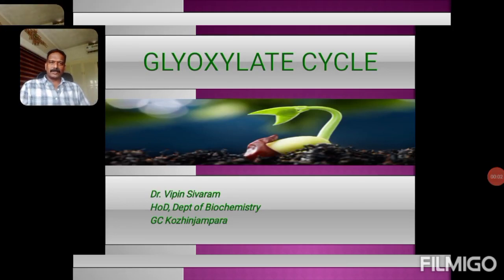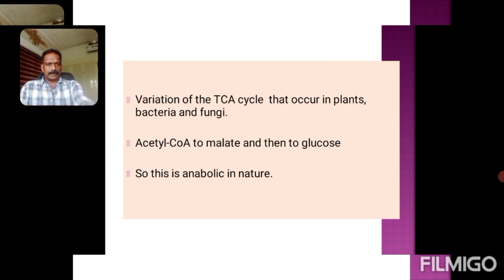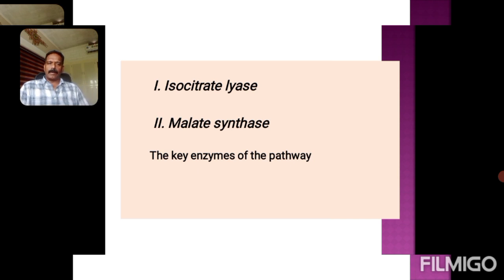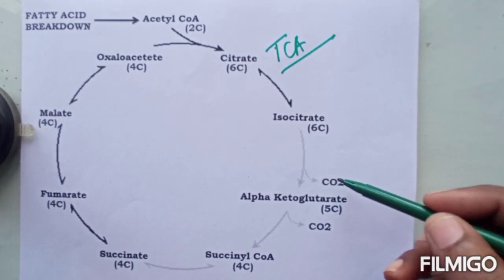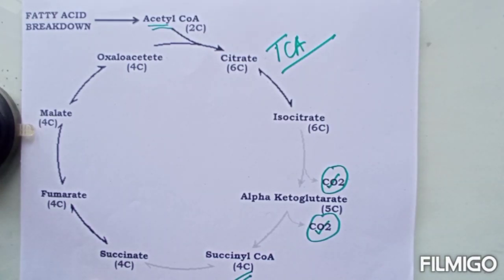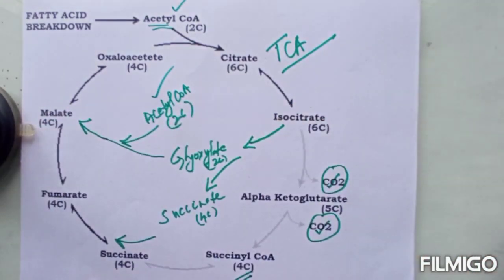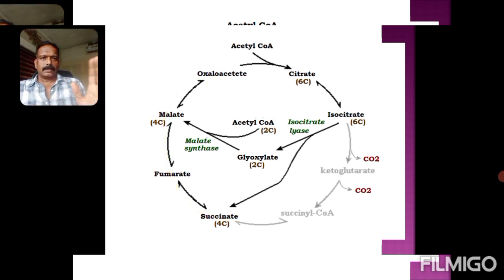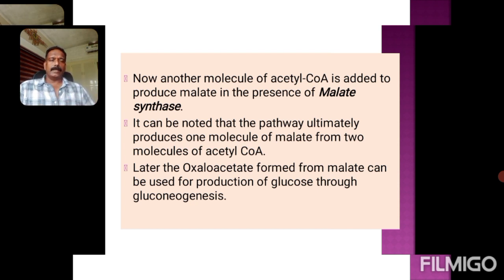GLYOXYLATE CYCLE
• The glyoxylate cycle is a variation of the TCA cycle that occur in plants, bacteria and fungi.
• Conversion of two carbon molecule acetyl-CoA to malate
• For the further synthesis of glucose
• So this is anabolic in nature.
• In plants the cycle occurs in Glyoxysomes
• Glyoxysomes are specialised peroxisomes especially seen in fat storage tissues of  germinating seeds
• The glyoxylate cycle is instrumental in germination of seeds.
• Carbon in Acetyl CoA is not wasted as CO2
• Microorganisms can use fats and fatty acids as a carbon source when sources such as glucose are not available.
• The cycle is generally assumed to be absent in animals, with the exception of nematodes.
In TCA cycle OAA combines with acetyl CoA and OAA is regenerated also in the cycle. Here the Acetyl CoA is consumed for every molecule of OAA that goes through TCA. The oxidation of acetate portion of acetyl CoA is lost as CO2 during the process and that’s why the product of fatty acids or fatty acid itself cannot be a substrate for  gluconeogenesis to produce glucose.

The glyoxylate cycle utilizes three of the five enzymes associated with the tricarboxylic acid cycle and shares many of its initial steps. The two cycles differ when, in the glyoxylate cycle, Isocitrate lyase converts isocitrate into glyoxylate and succinate instead of α-ketoglutarate as occurs in the TCA cycle. This bypasses the decarboxylation steps (removal of CO2) that take place in the TCA cycle. The glyoxylate cycle then continues, using glyoxylate and another molecule of acetyl-CoA to produce malate in the presence of Malate synthase. It can be noted that the pathway results in the production of one molecule of malate from two molecules of acetyl CoA. Thus simple carbon compounds are used in the later synthesis of macromolecules, including glucose through gluconeogenesis.